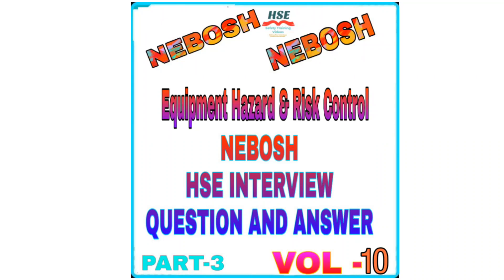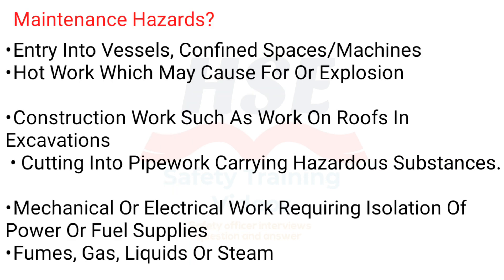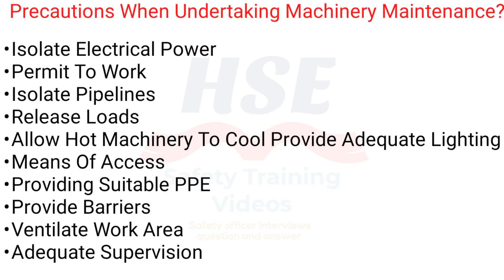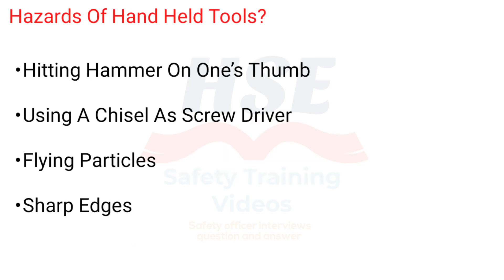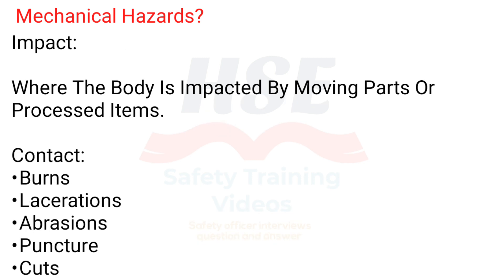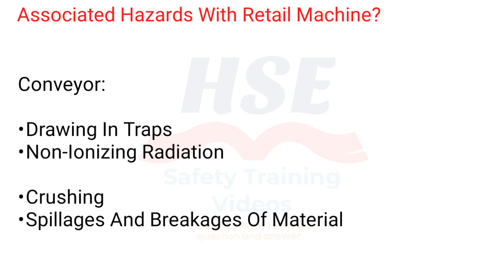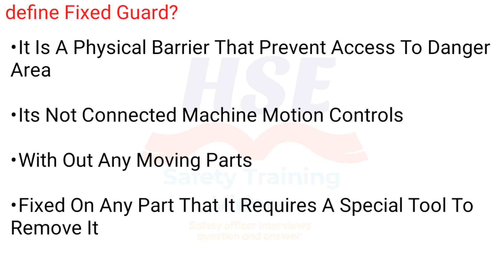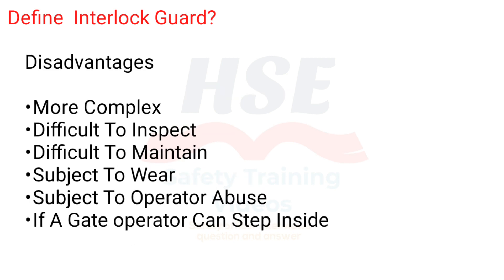Equipment Hazard & Risk Control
NEBOSH igc 1 and 2 model question and answer

HSE INTERVIEW QUESTIONS AND ANSWER PART - 3, VOL - 10,
Nebosh exam question and answer, Nebosh important model question and answer